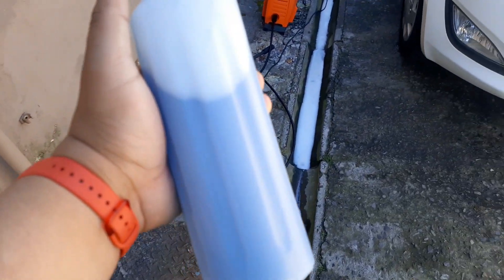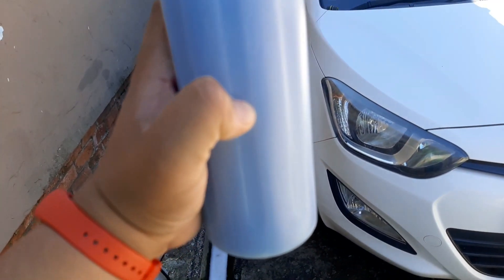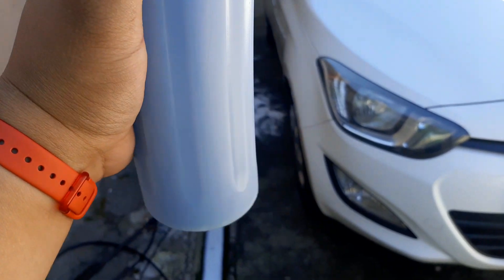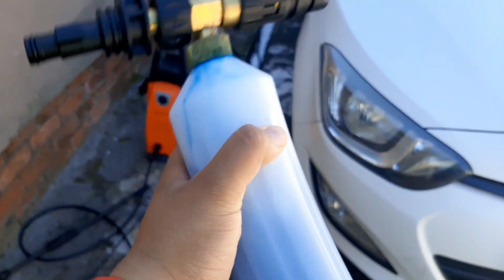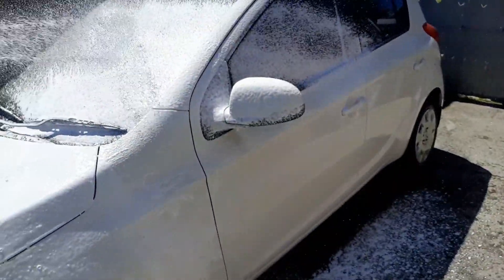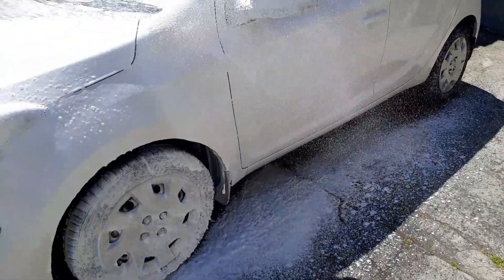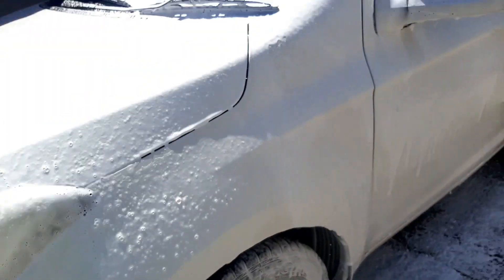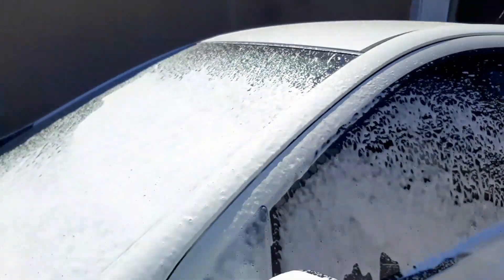How to make your own Snow foam, Project Golf Update and F1 Final reaction!!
This one is a bit topic heavy as I normally only hit on one in a video, but on their own it would be to short so for this week I'm clearing up a couple things